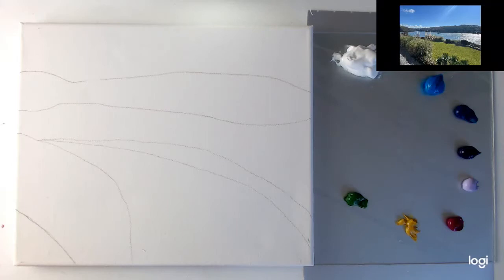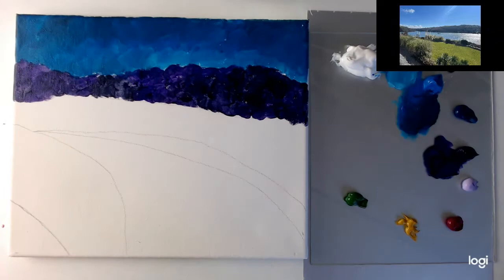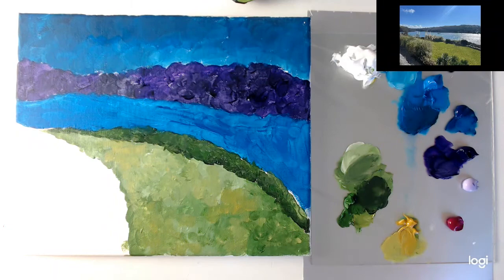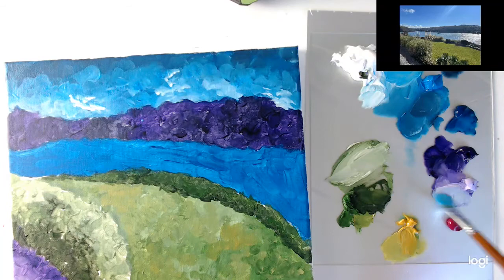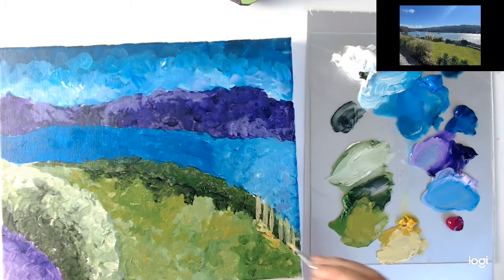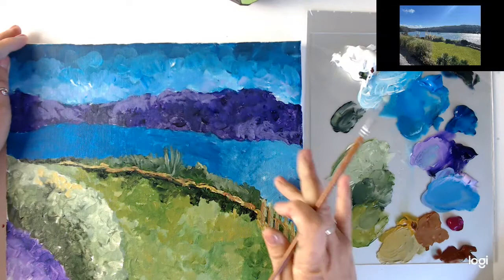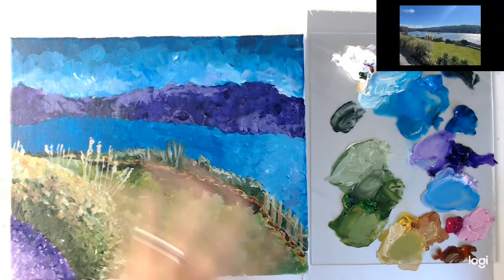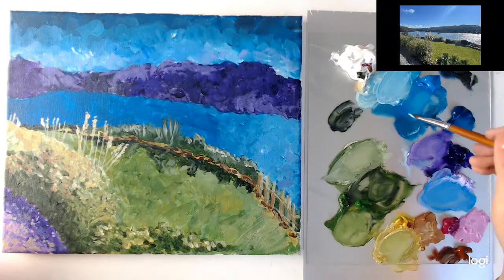Fun loose acrylic landscape acrylic painting tutorial / full length art lesson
I hope you enjoy this acrylic painting tutrial as  much as I enjoyed doing it. This is one of my first so finding my way on presenting skills but hopefully I'm not going off on too many tangents!! I can do that!

Get access to many of my videos in full length with free printable downloads

I will list what I have used in terms of paint colours but please just use what colours you have closest or as I say in the video you can go fully abstract and use what colours you like... just make sure the value (lightness / darkness) is correct and you're good to go. I used mainly filbert brushes in a range of sizes. again use what you have. The canvas was 20x35cm.

Schedule:
Monday Mindfulness
Wednesday Art Tutorial
Friday Zentangle